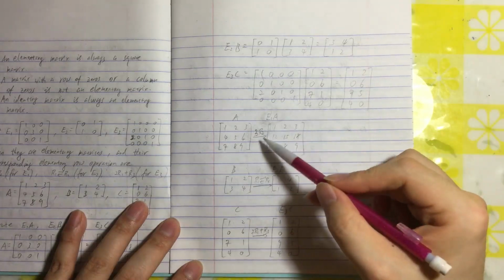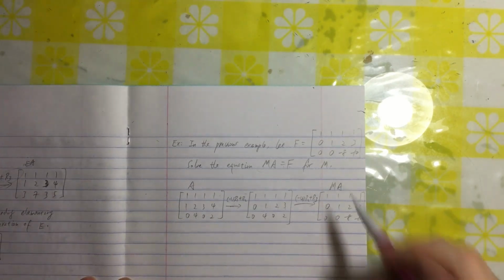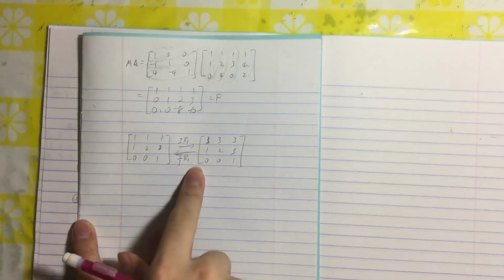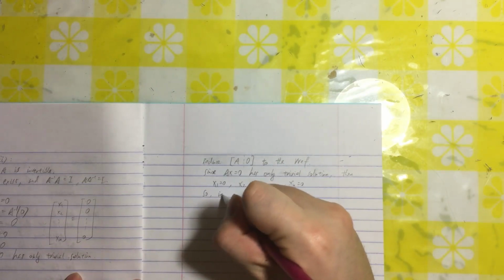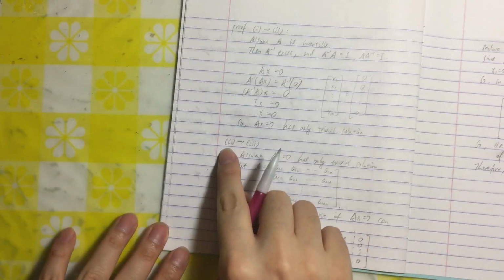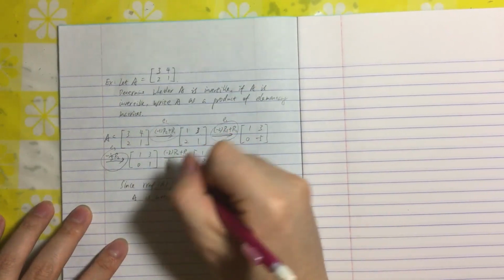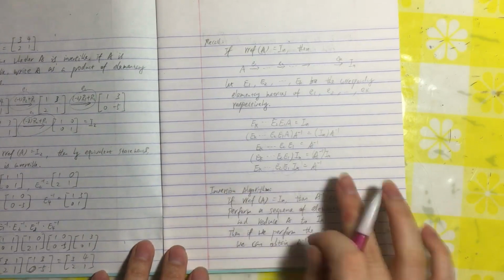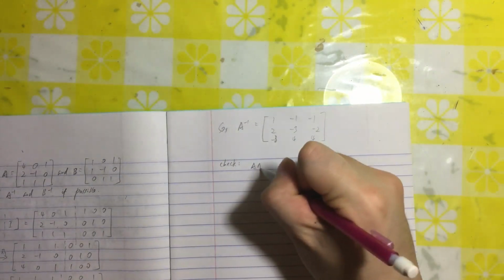Queens College Math 231 Lesson for Wednesday, September 9 (Chapter 1.5)